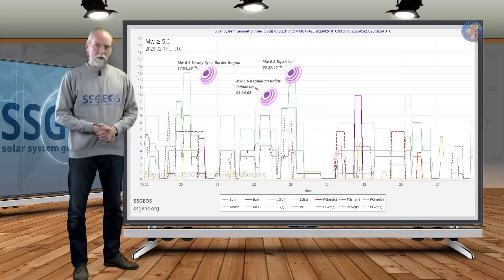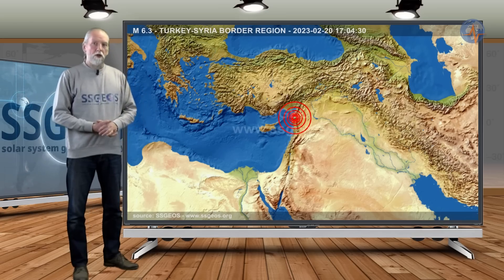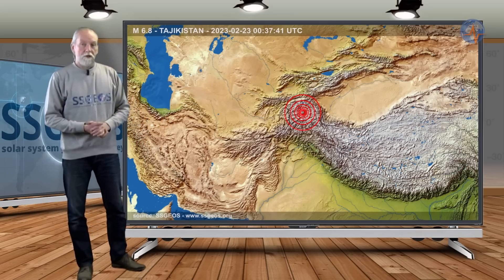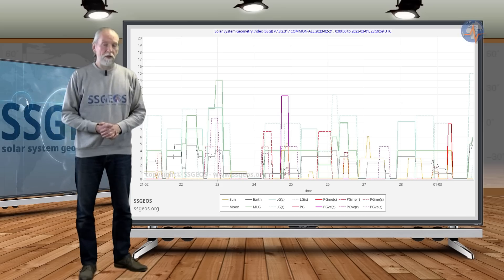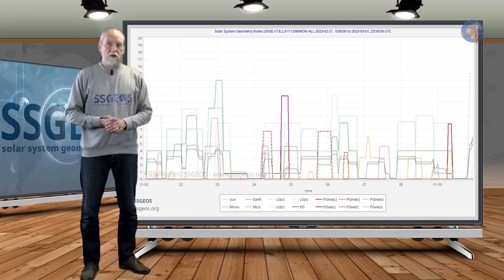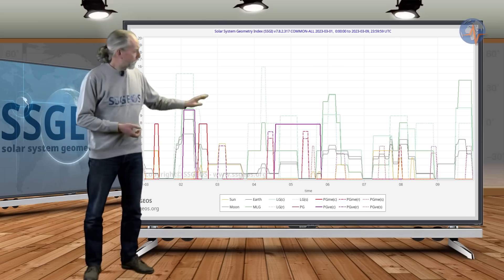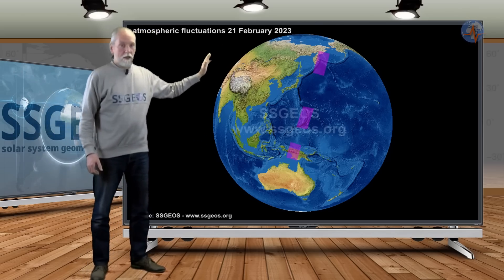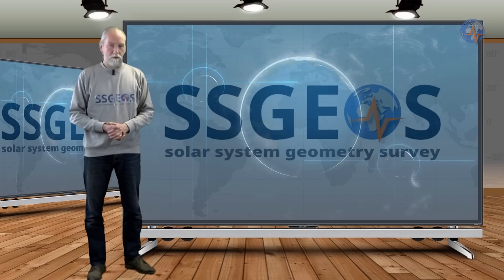Planetary/Seismic Update 23 February 2023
Some seismic increase may occur around 25-26 February, but probably not much. The first week of March will be critical.